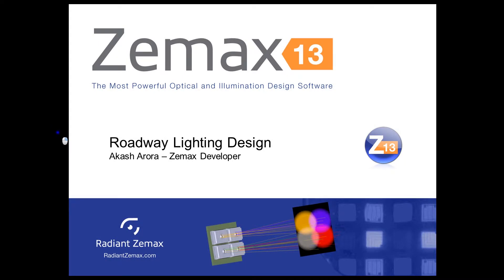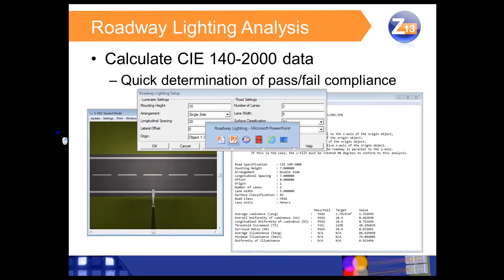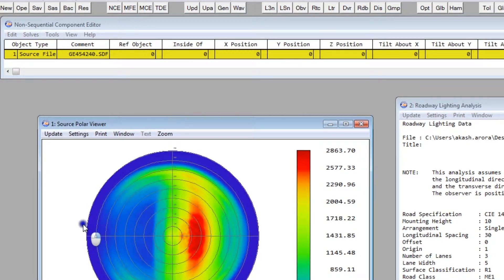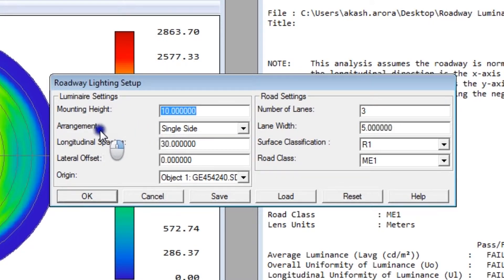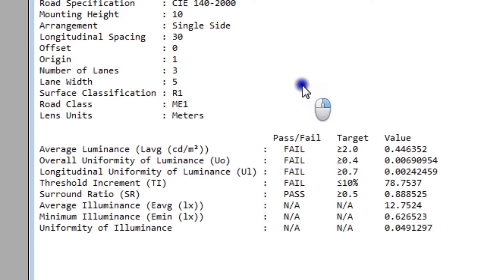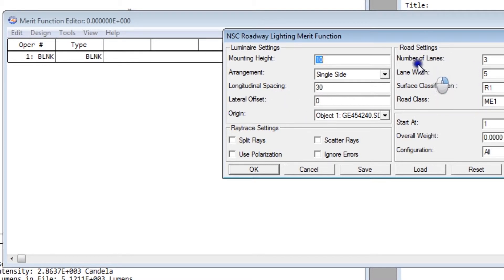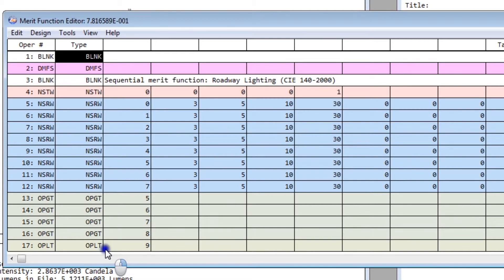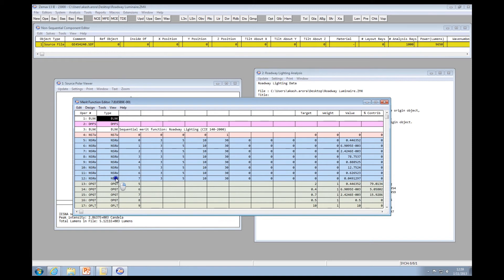Roadway Lighting Designer - Zemax 13 Breakthrough Feature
Verify compliance of roadway lighting systems to CIE 140-2000 "Roadway Lighting" specification. For roadway lighting systems that do not meet specification, Zemax automatically generates the merit function to optimize luminaire output. The Roadway Lighting Designer provides engineers with powerful tools to analyze and optimize roadway lighting systems.